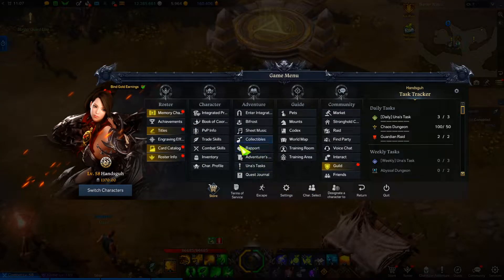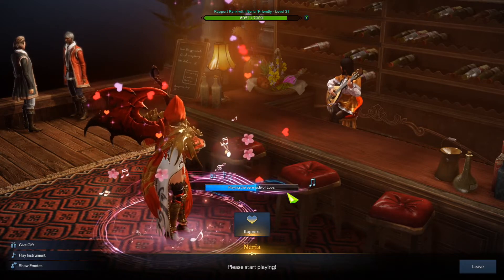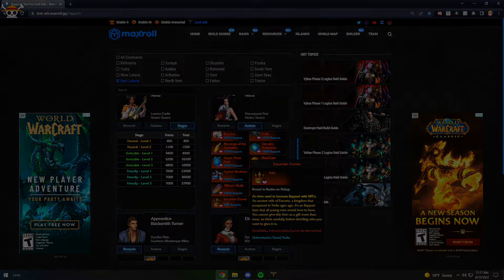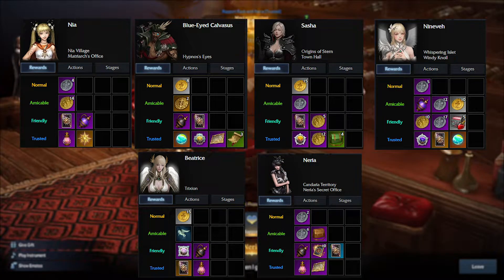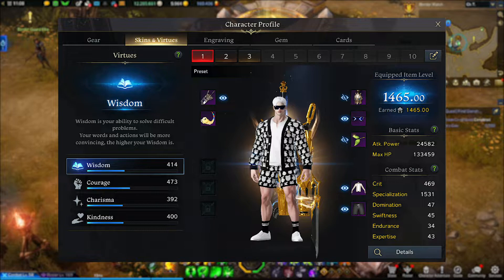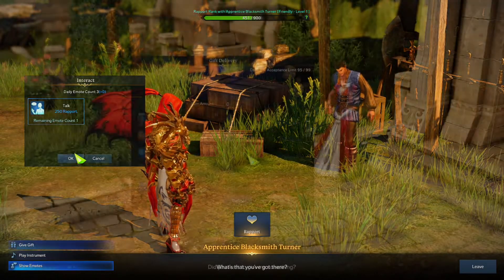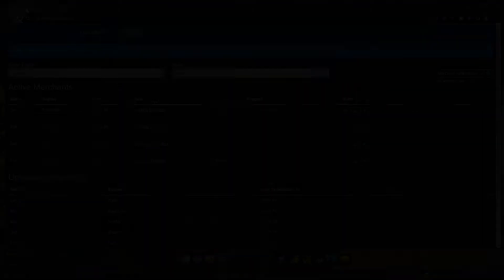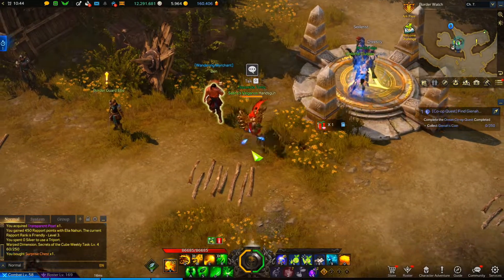Lost Ark: Rapport Guide!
I hope this was helpful, I also forgot to mention you get some pretty spicy cutscenes in Rapport shich is cool I suppose. If I missed anything or if you have any questions just leave them in the comment section!